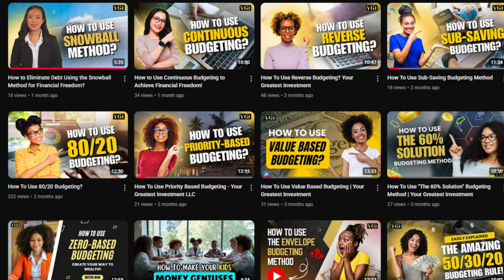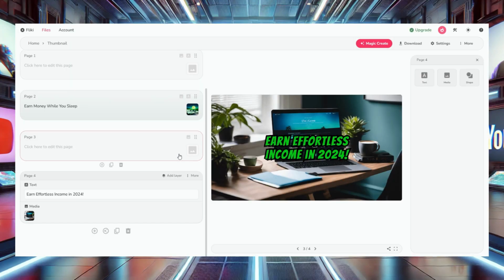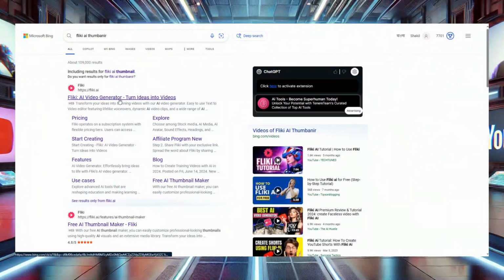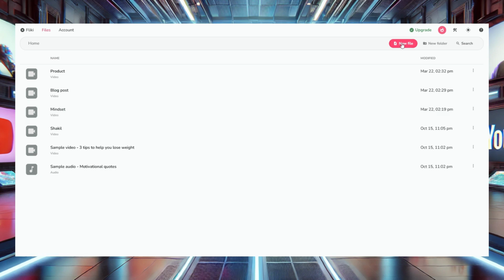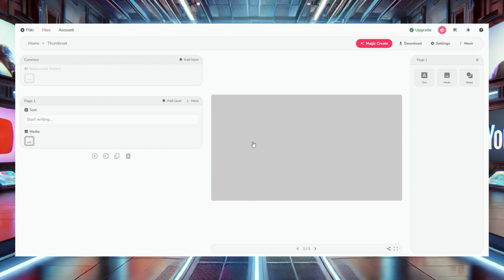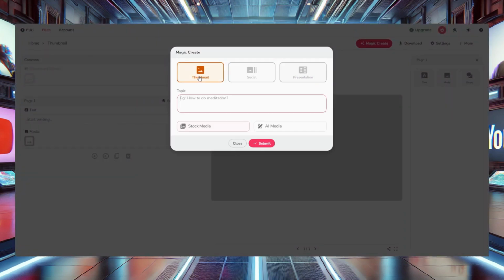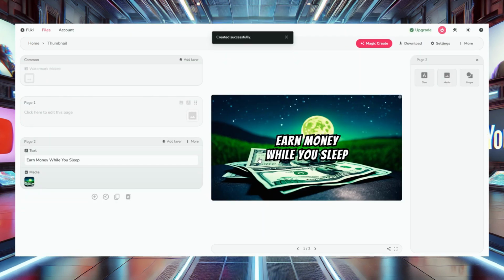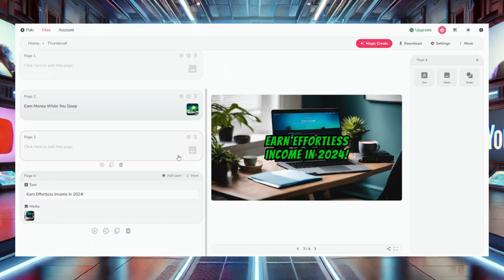How to Create Viral Thumbnails Using Fliki AI Easily in Minute?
Struggling to Create Click-Worthy YouTube Thumbnails?

Many creators find thumbnail design time-consuming and challenging. But with Fliki AI's Thumbnail Maker, you can craft professional, attention-grabbing thumbnails in just minutes, no design skills required!

Fliki's intuitive interface and AI-powered tools streamline the thumbnail creation process, helping you boost your video's click-through rates and engagement. Join over 8 million creators who trust Fliki to enhance their content.

👉 Watch the full tutorial now and elevate your or your clients’ YouTube game!